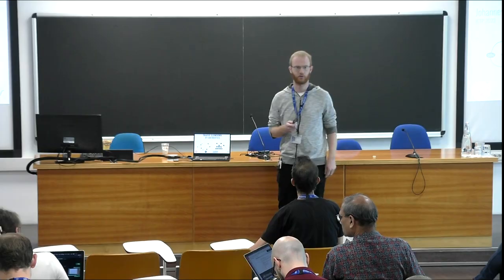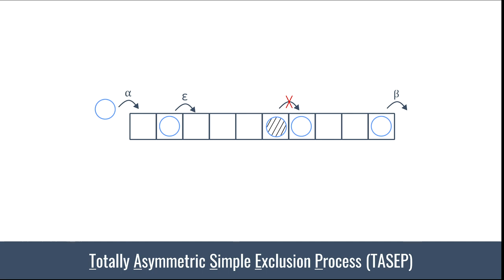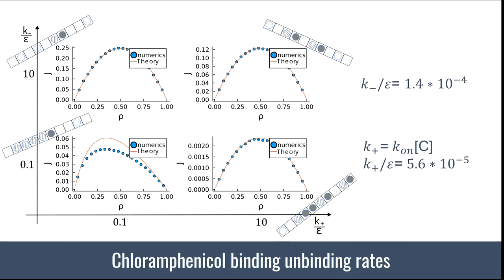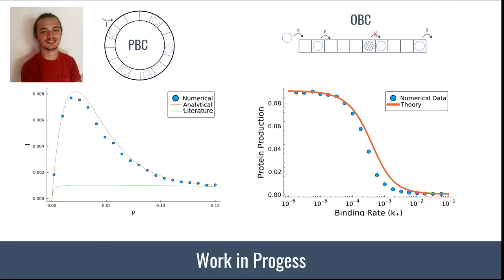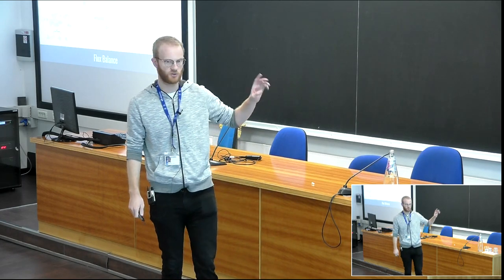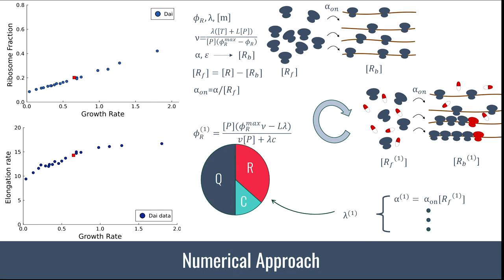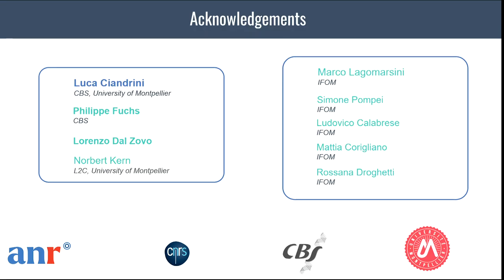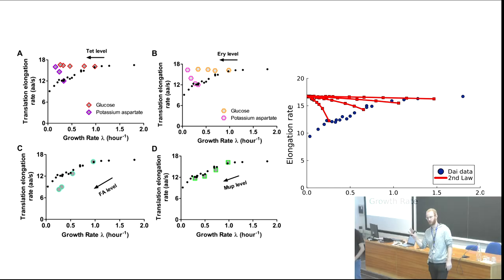Traffic Slowdown by Antibiotics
Speaker: Johannes KEISERS (CBS, France)